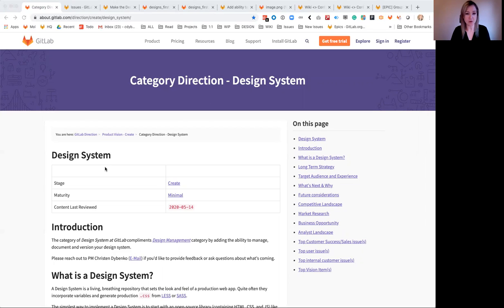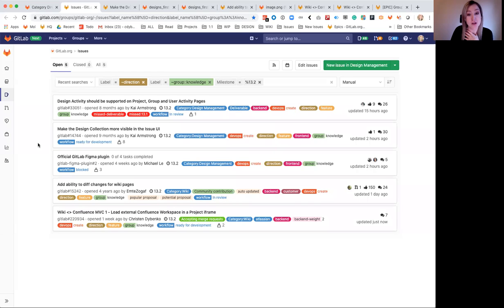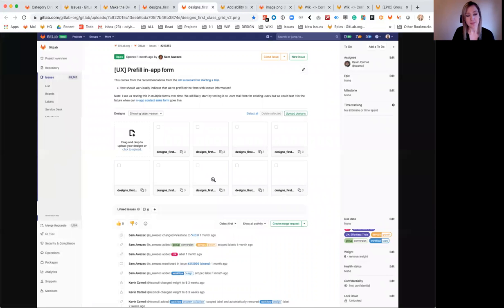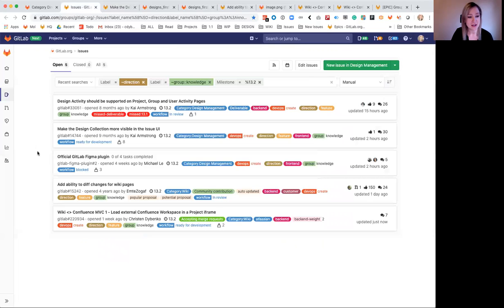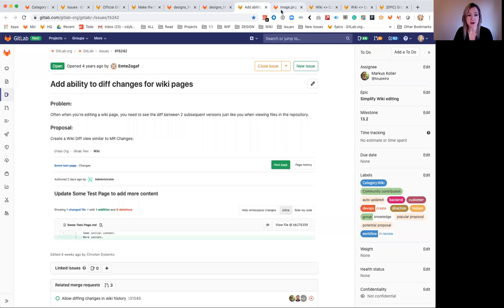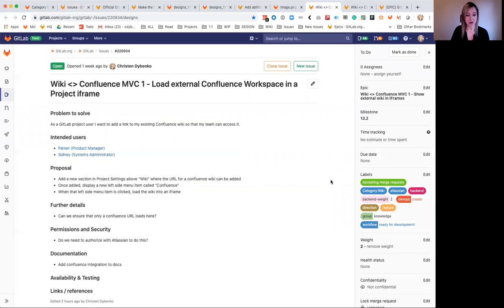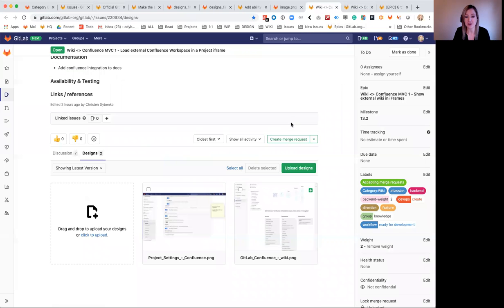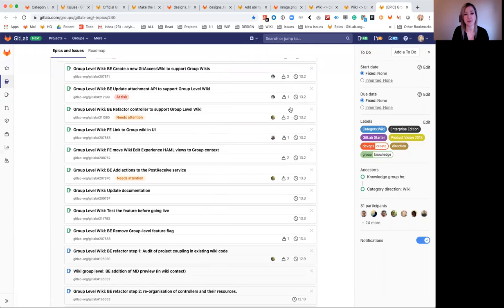GitLab 13.2 Kickoff - Create:Knowledge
GitLab 13.2 Kickoff for Create:Knowledge Issues Mentioned:

2) Make the Design Collection more visible in the Issue UI